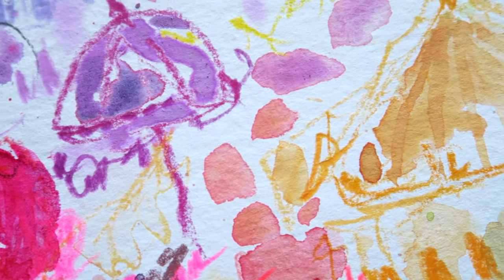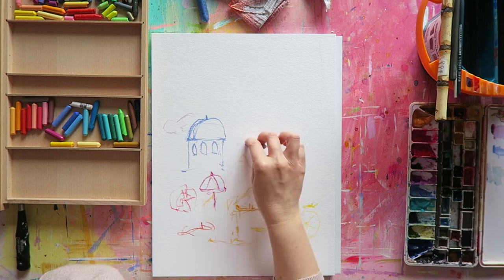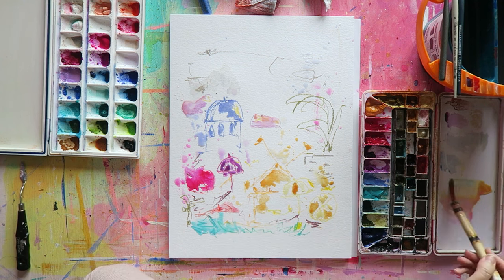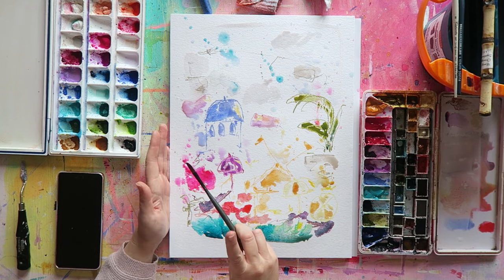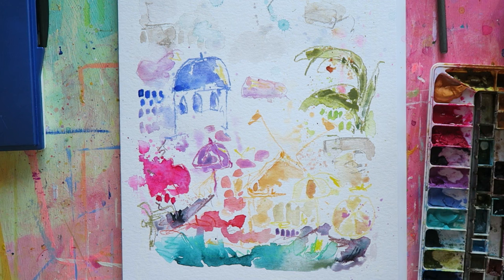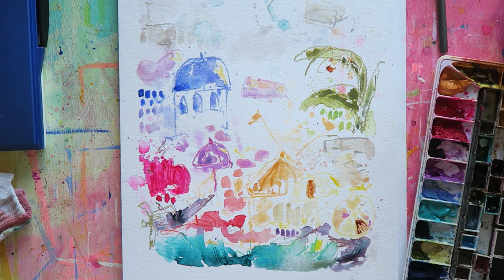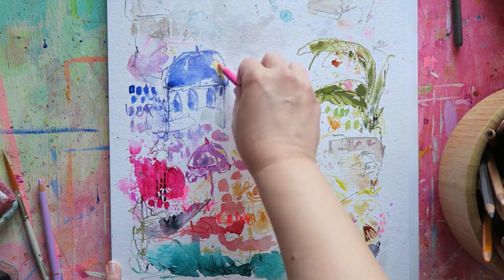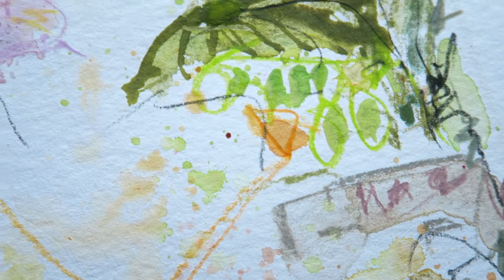Maximun impact w/ Minimal Effort | Watercolor & Mixed Media Painting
Hey everyone! In today's video I'm sharing a start to finish watercolor & mixed media painting process. Enjoy!

This helps me make more free content :) Thank you!

Are you just starting with watercolor and feel overwhelmed by all the paint options?

Or maybe you want to expand your collection but fear you're wasting your money?
An in-depth PDF comaring major paint manufacturers so that you can find the  best fit for you!

Get My Watercolor Book-
Watercolor Freedom!
paperback-
Amazon US
E-Book on Amazon

Used or mentioned in the video-
Joyful Art Habit course-

Amazon US